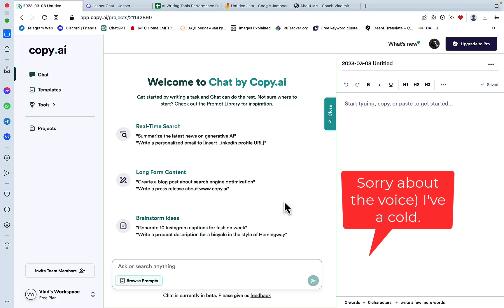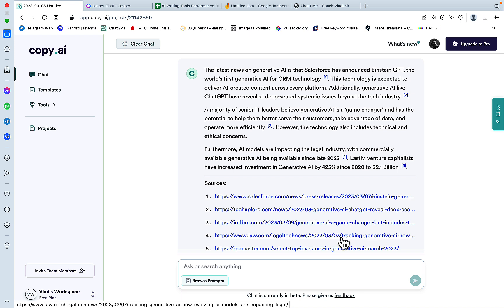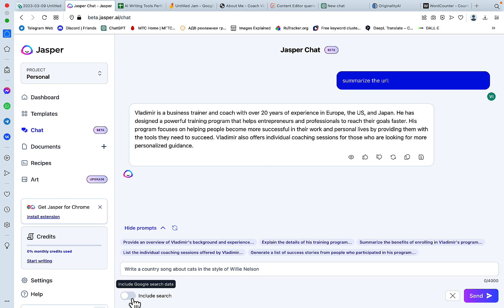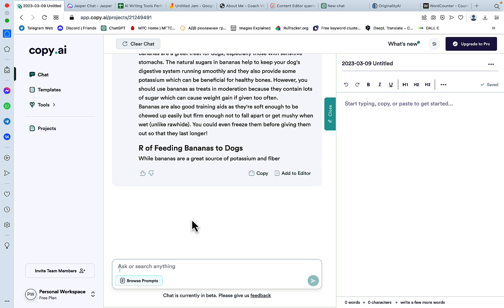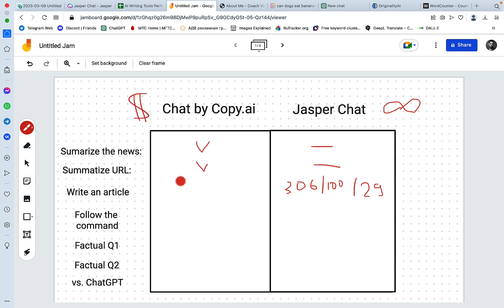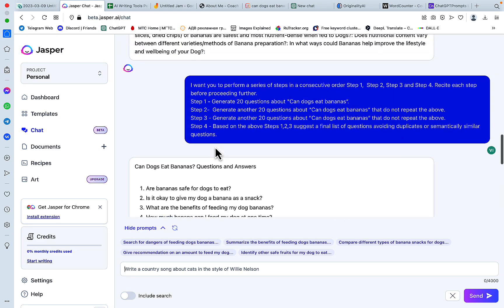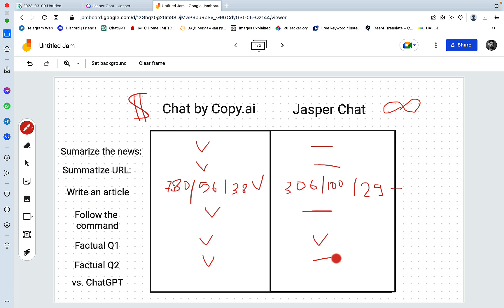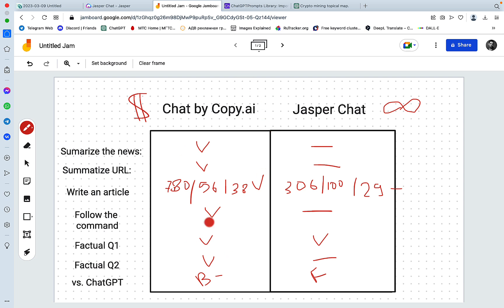🔥Chat by Copy ai vs Jasper Chat: 7 - 1